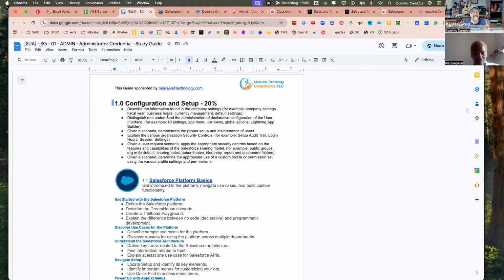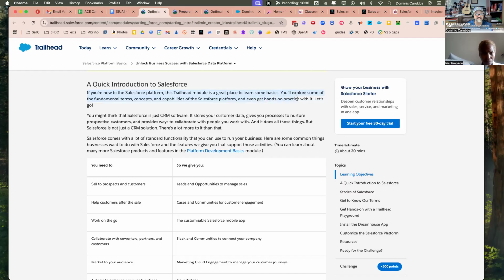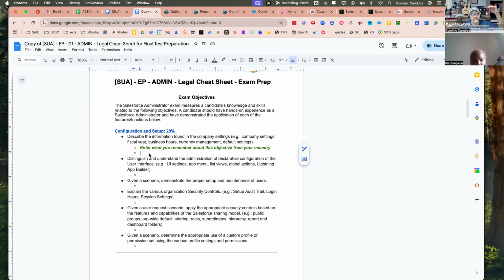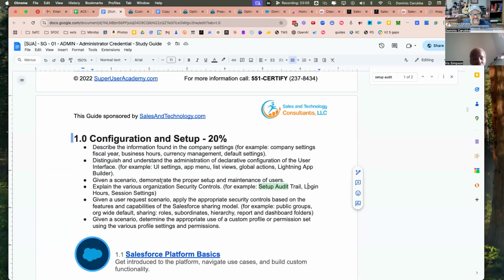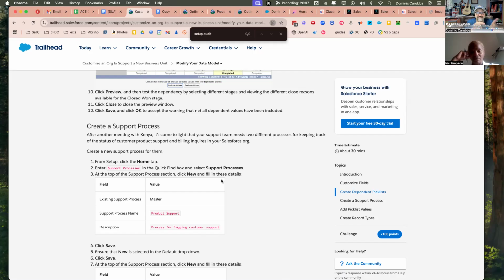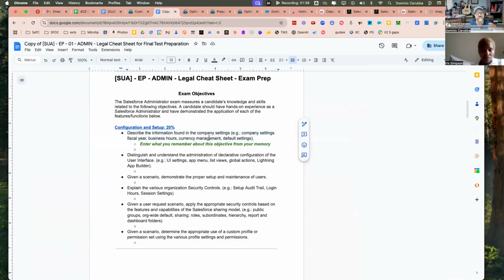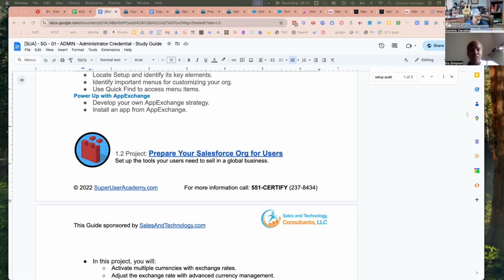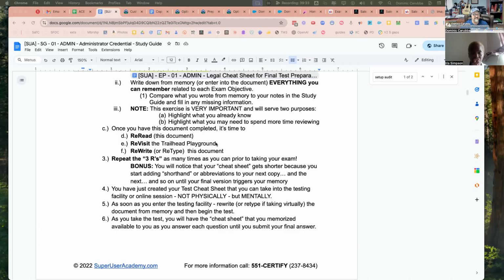Kickstart Your Salesforce Journey with My Exclusive Certification Study Guide!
Get ready to kickstart your Salesforce journey with my exclusive certification study guide! As a Salesforce enthusiast, I've created this comprehensive guide to help you prepare for the Salesforce Administrator Certification exam.

With my expert tips and best practices, you'll be able to master cloud computing and become a certified administrator in no time.

Whether you're new to the Salesforce community or looking to upskill, this study guide is perfect for anyone looking to accelerate their Salesforce career. From exam prep to certification tips, I'll walk you through the entire process, ensuring you're confident and prepared for the admin exam.

Dive into the world of Salesforce now and start your journey to becoming a certified Salesforce administrator!How to Effectively Use the Salesforce Admin Study Guide

In this comprehensive YouTube episode, we dive into the best practices for utilizing the Salesforce Admin Study Guide.

Learn how to structure your study sessions, make the most of Trailhead modules, and leverage tools like ChatGPT for summarizing key concepts.

The video also emphasizes the importance of hands-on practice, understanding exam objectives, and staying engaged with the Salesforce community. Perfect for anyone preparing for the Salesforce Administrator certification.

00:00 Introduction to the Study Guide
00:29 Salesforce Platform Basics
01:30 Configuration and Setup
06:40 Using the Cheat Sheet
09:34 Mastering the Exam Objectives
14:05 Practical Exercises and Community Support
20:32 Final Tips and Encouragement